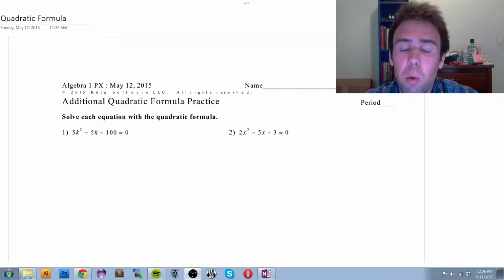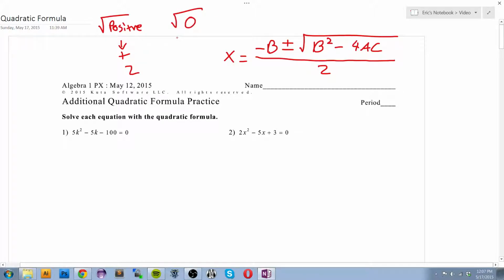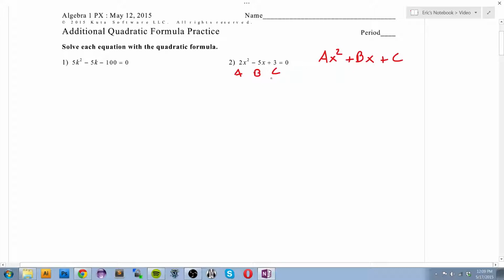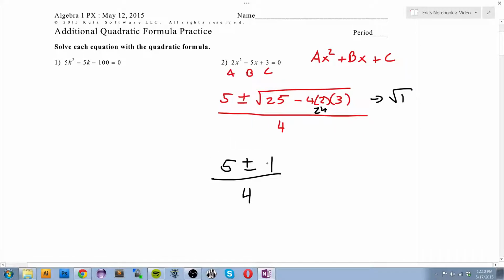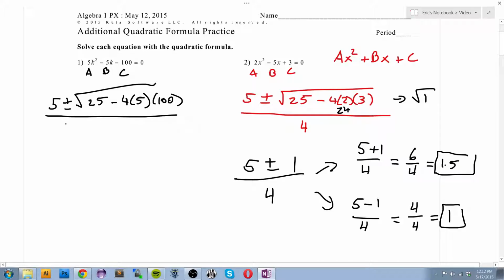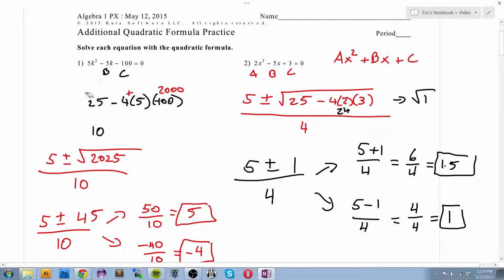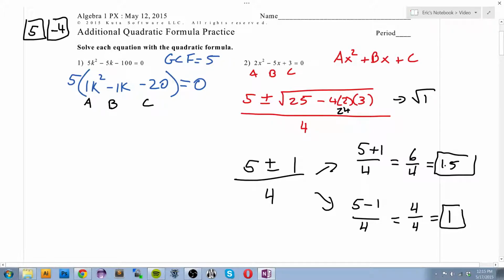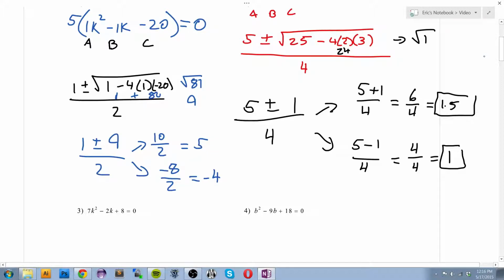Quadratic Formula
Negative B, plus or minus the square root of...